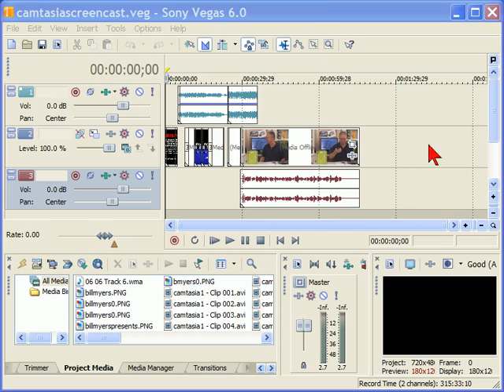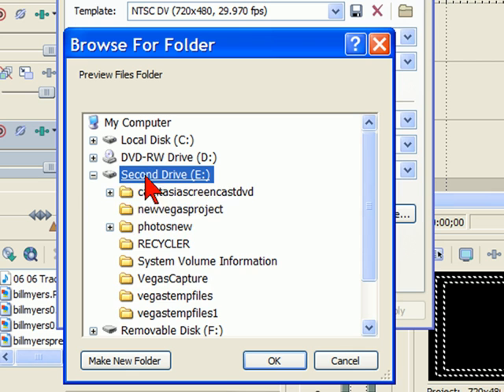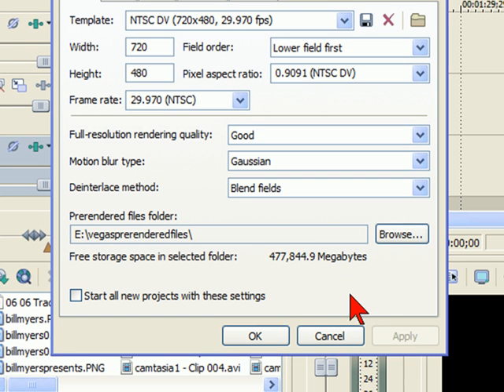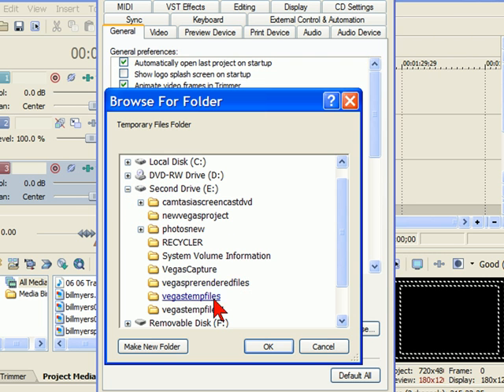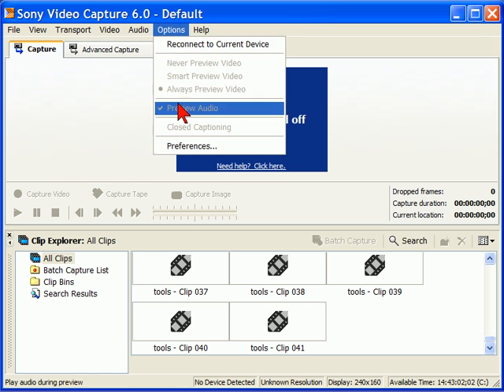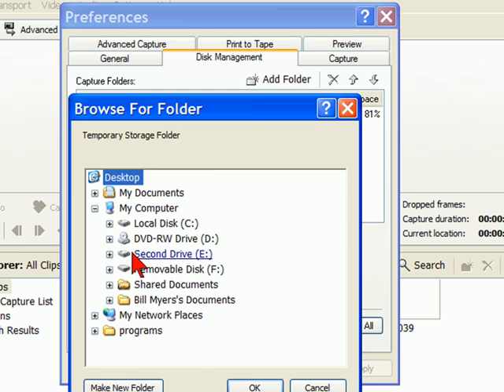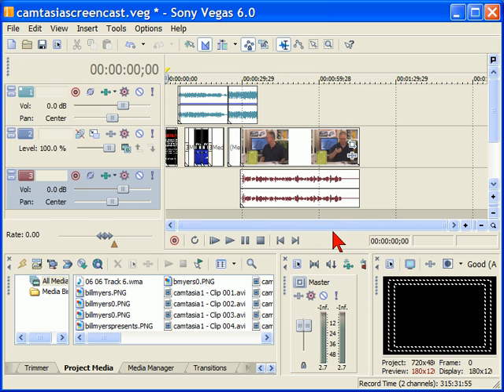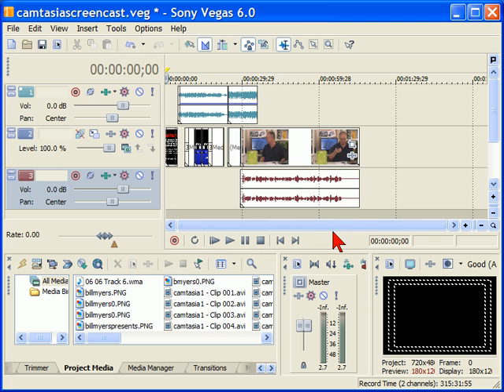Sony Vegas Movie Studio External Drive settings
- optimize Sony Vegas Movie Studio for use with external drives.  Reduces render speed, reduces frame drops, provides much faster processing

Find more videos and more info like this at my